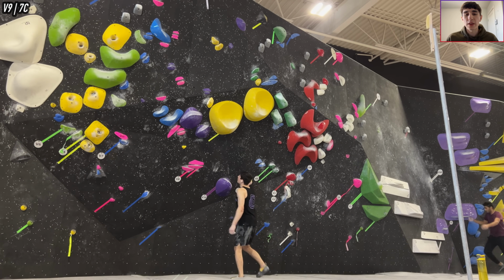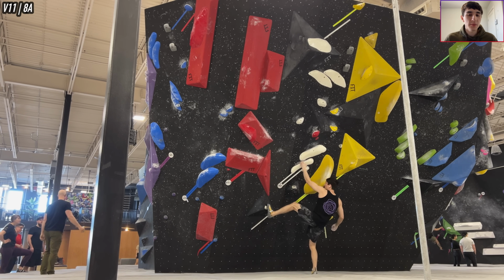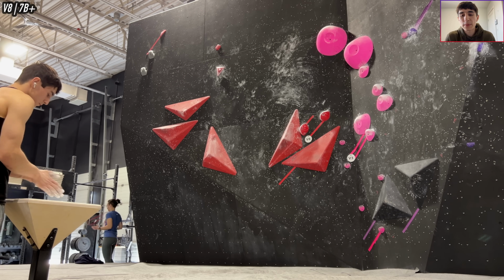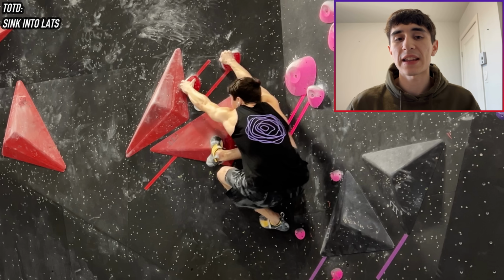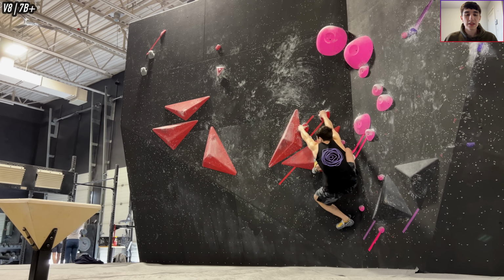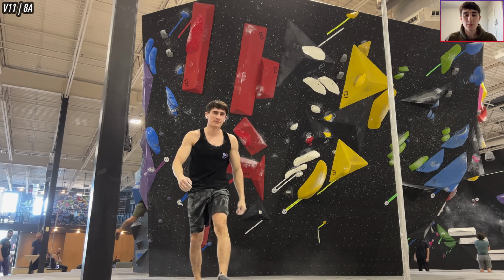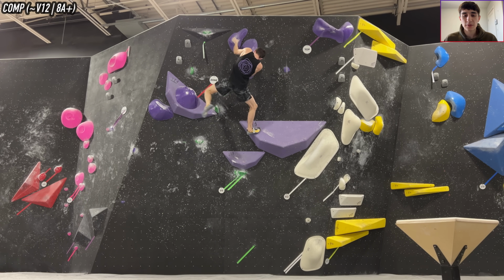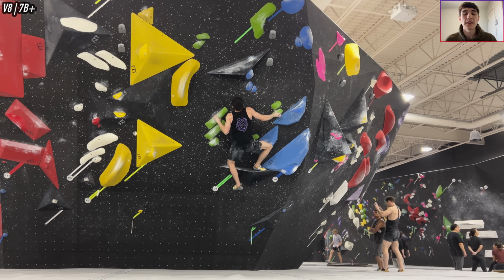DITCHING TRAINING | COMPCLIMB training series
We are team:
Timestamps:
0:00 - Highlights!
0:38 - Apr 14, S1: Boulder (Rose Bloc)
6:31 - TOTD: Sink into lats
10:01 - Apr 14, S1: Boulder (Rose Bloc)
13:00 - Apr 14, S2: Boulder (Rose Bloc)
17:45 - Ditching training